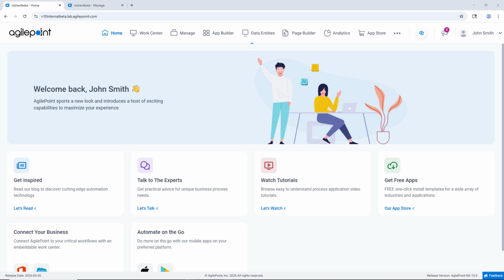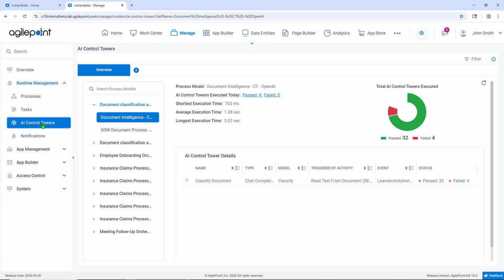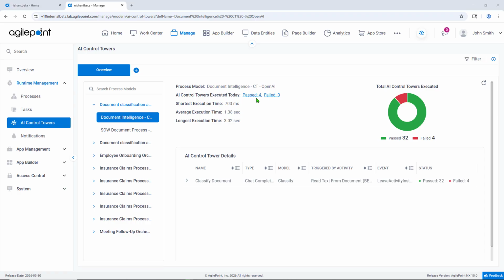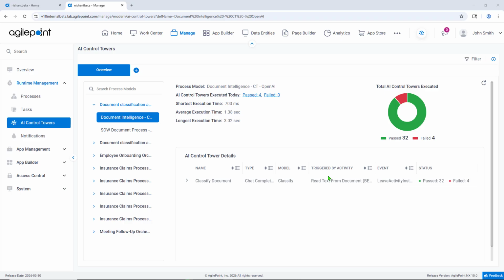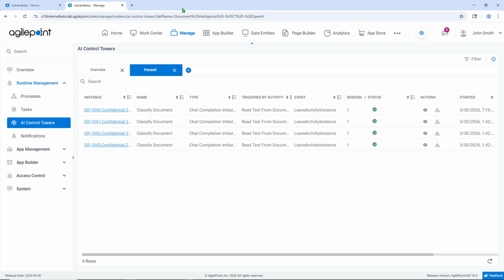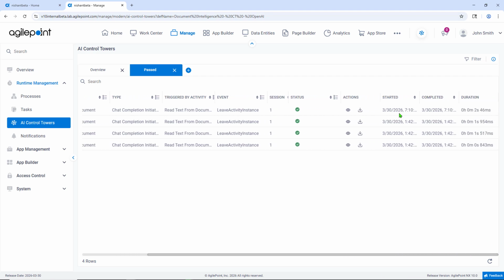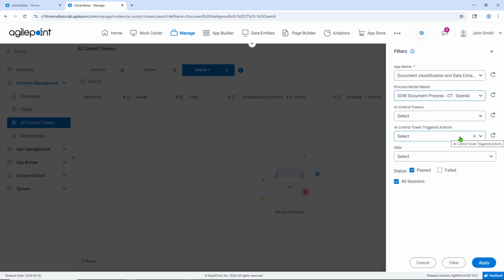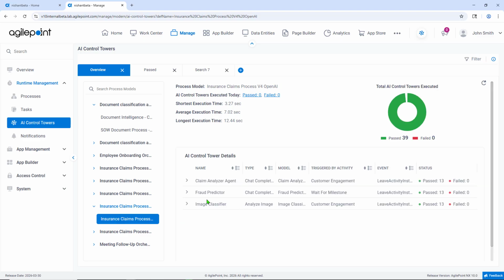Introducing the Universal AI Control Tower Dashboard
This video details the universal observability dashboard for AI Control Tower Agents.